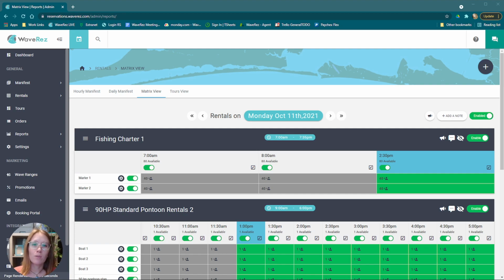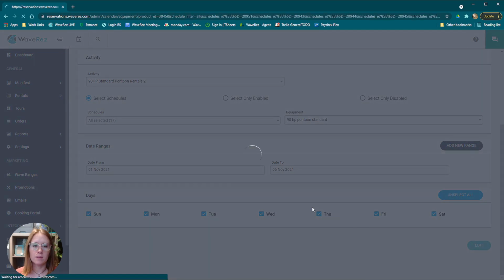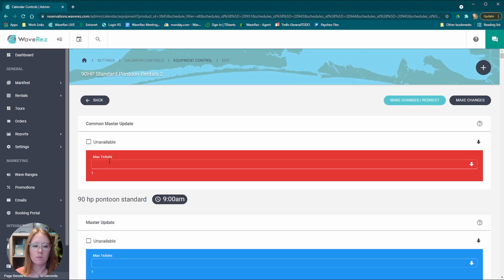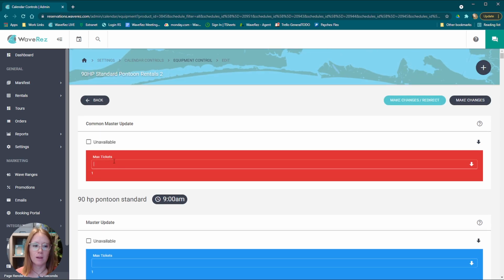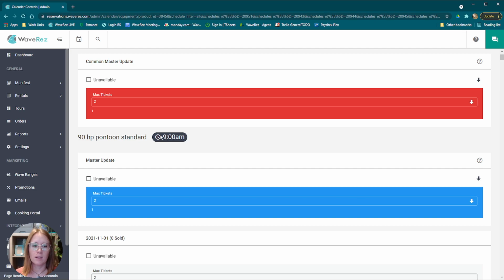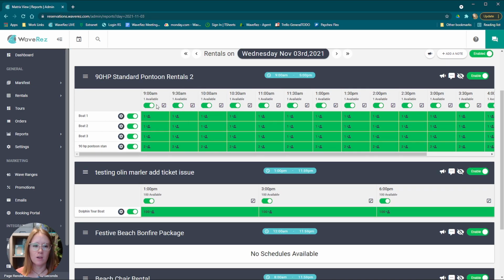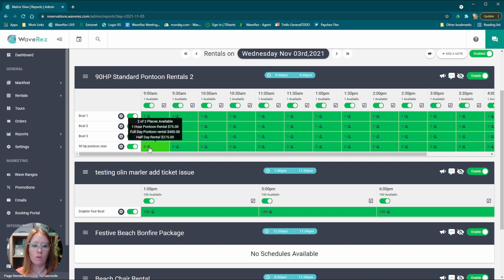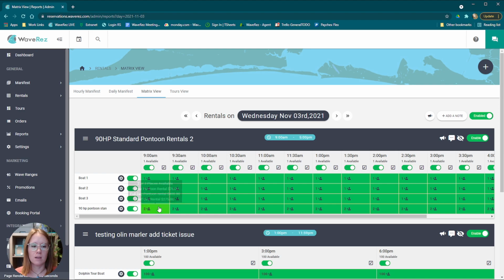Calendar Controls: Equipment Control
🤨 Do you have multiple seadoo’s, jet ski and/or waverunners? 🧐

📽 If yes, then you have to watch this short video to see how WaveRezSoftware makes things easy to control. 😌

🤙🏻 Say no to overbooking! 🌊